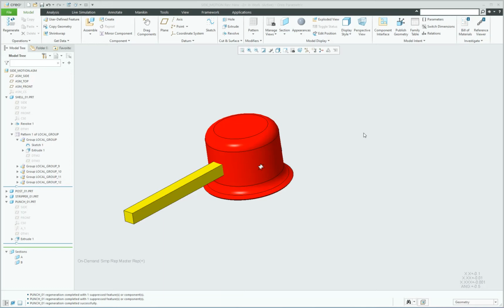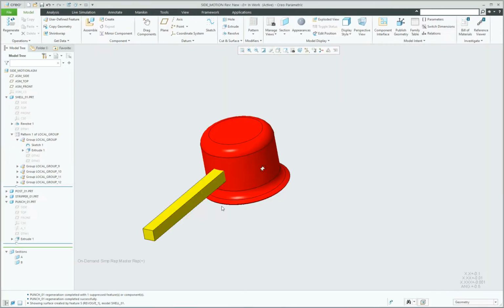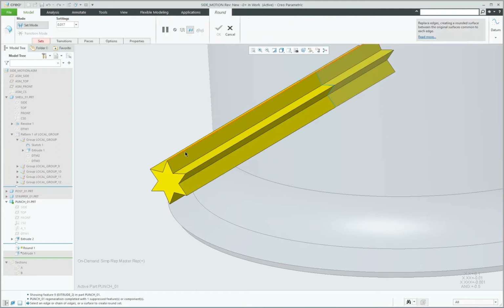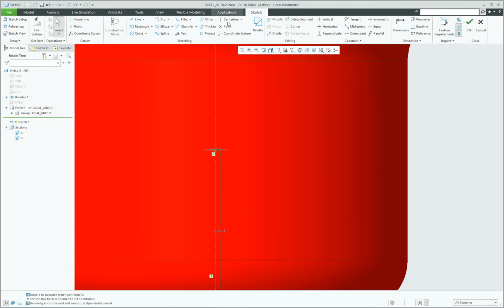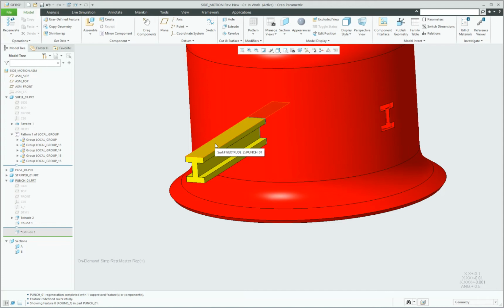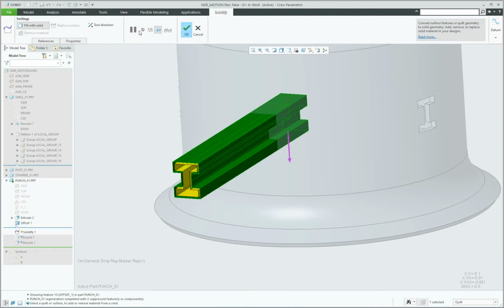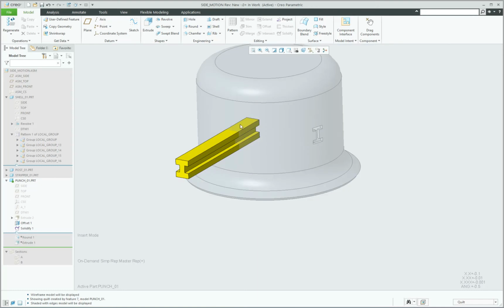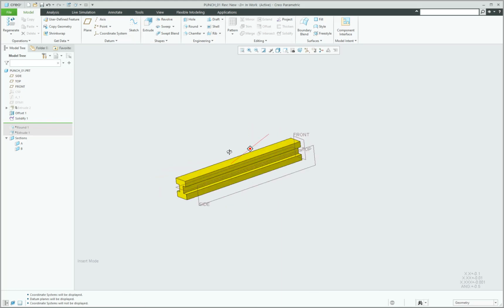Part 2 - Linked Sketches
Creo Parametric Training
Part 2 - Linking sketches between models